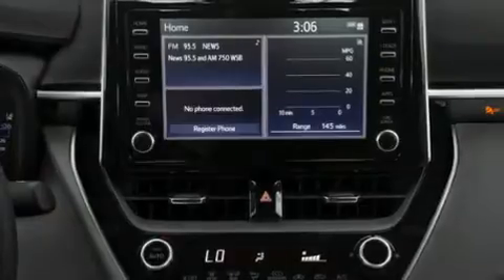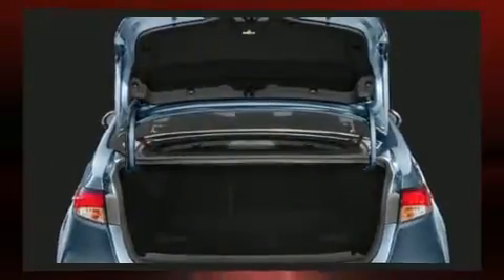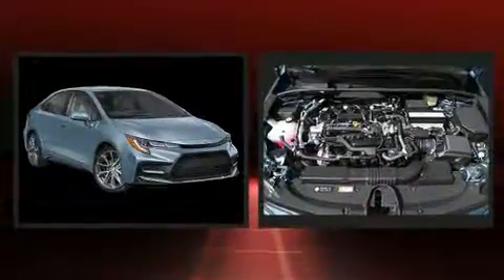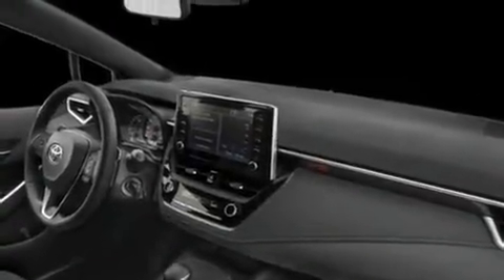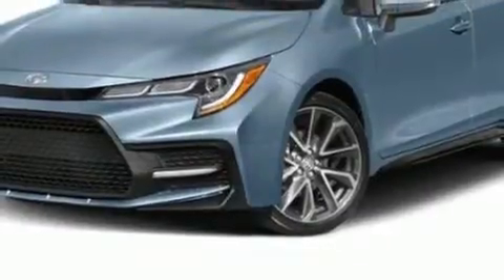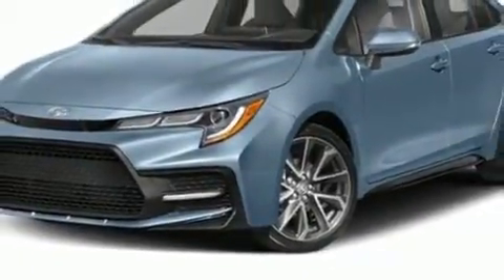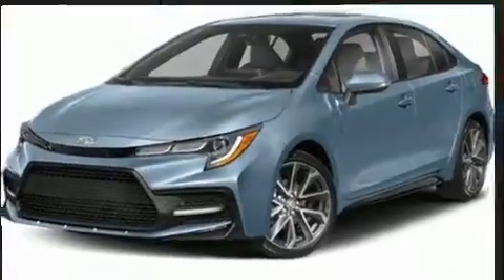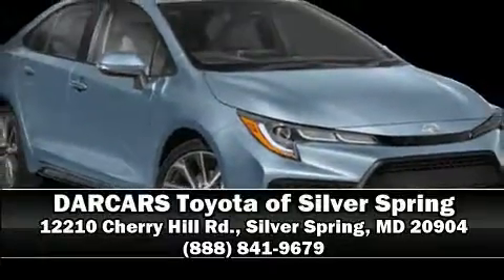2020 Toyota Corolla SE in Silver Spring, MD 20904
12210 Cherry Hill Rd.

Discerning drivers will appreciate the 2020 Toyota Corolla. This 4 door, 5 passenger sedan will allow you to take command of the road with confidence! Smooth gearshifts are achieved thanks to the efficient 4 cylinder engine, and for added security, dynamic Stability Control supplements the drivetrain. Top features include remote keyless entry, delay-off headlights, variably intermittent wipers, a leather steering wheel, front bucket seats, lane departure warning, cruise control, and much more. Safety equipment has been integrated throughout, including: dual front impact airbags with occupant sensing airbag, head curtain airbags, traction control, brake assist, a panic alarm, an emergency communication system, and 4 wheel disc brakes with ABS. This car was designed with safety in mind, allowing you to drive with even greater assurance. We know that you have high expectations, and we enjoy the challenge of meeting and exceeding them! Please don't hesitate to give us a call.